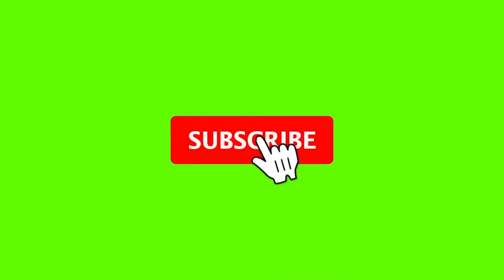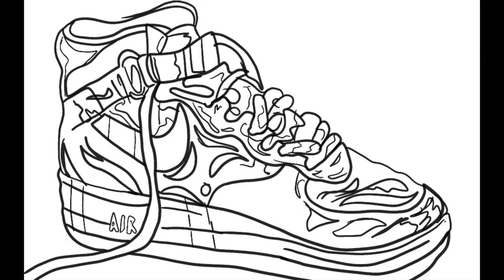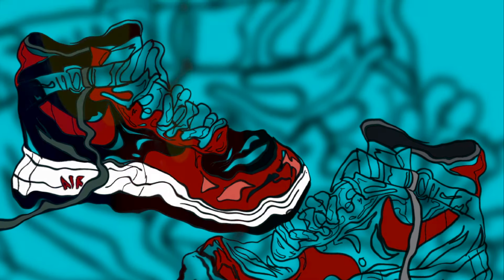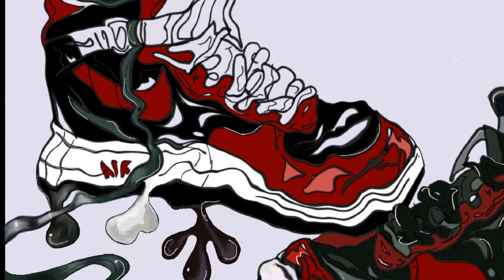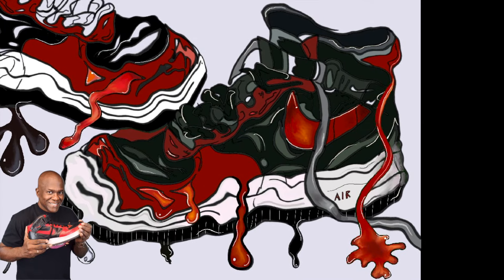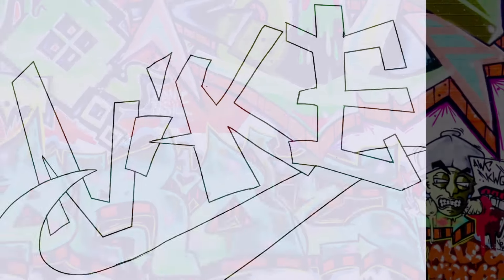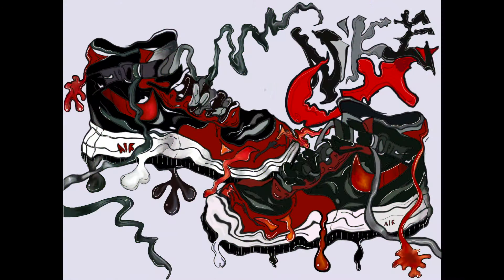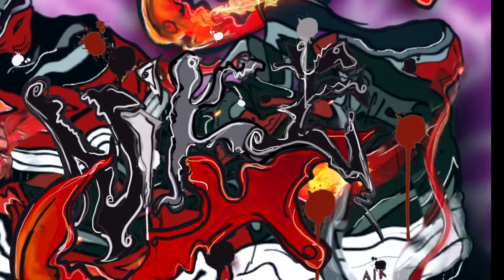How To Draw Melting Nike Air Force 1 Sneaker Graffiti Style on Ipad Pro using Procreate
Mr. Smith's graffiti drawing of a melting red and black Nike Air Force 1  demonstrates his love of family and nostalgia. He paints a keepsake from his son and integrates this into a popular genre using the Ipad Pro. Mr. Smith also gives a brief history to the creation of the shoe.